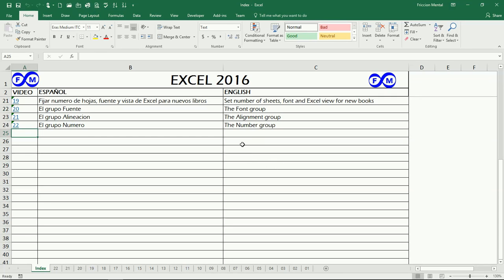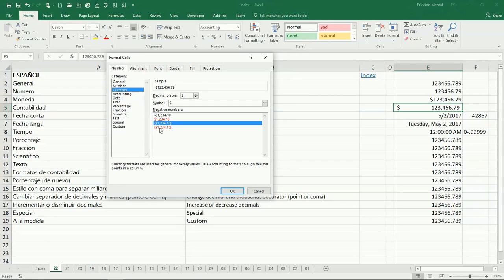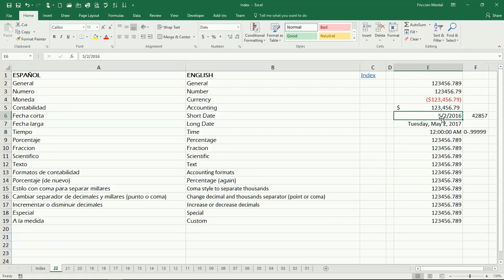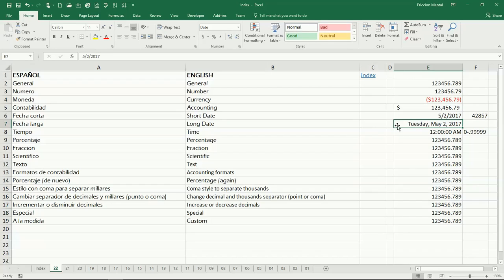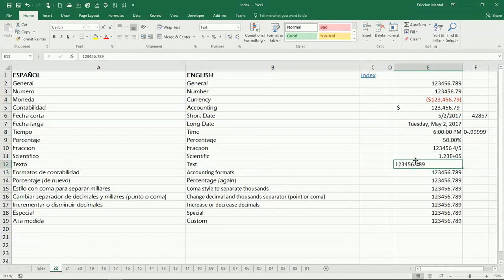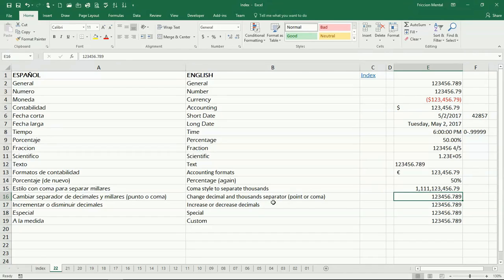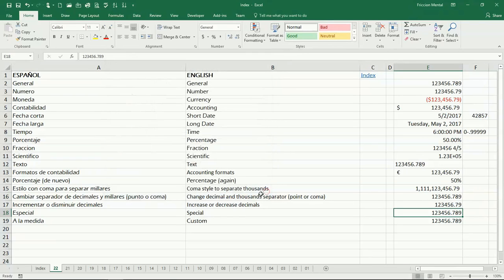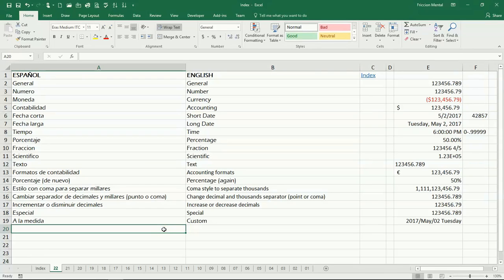22 ENG Excel 2016 The Number group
Applying format to our numbers like general, number, currency, accounting, percentage, fraction, scientific or text. Short and long date formats. Different accounting formats. Use point or coma as a decimal separator. Increasing or decreasing decimals. Special and custom formats.